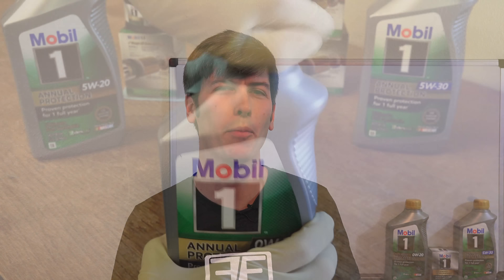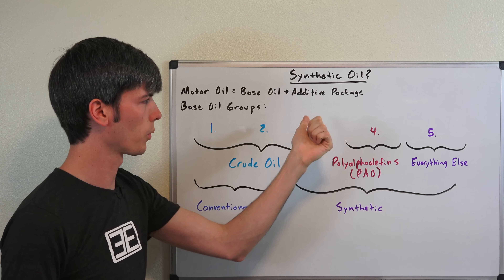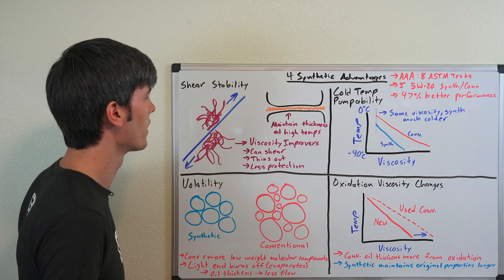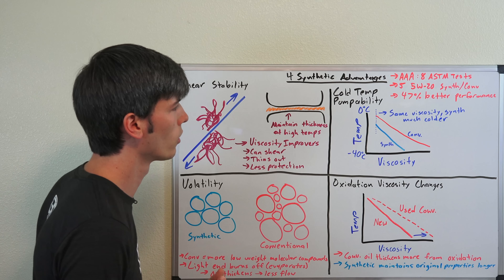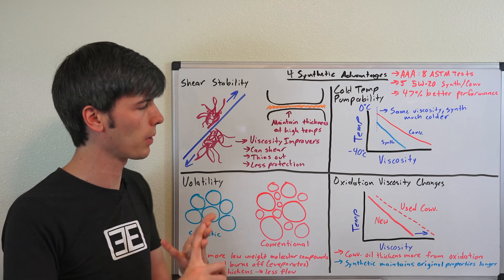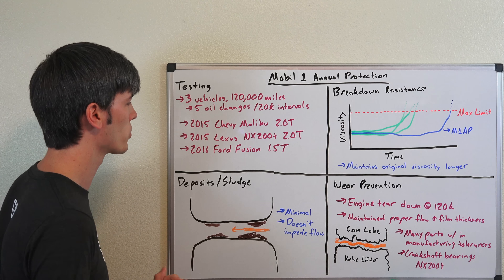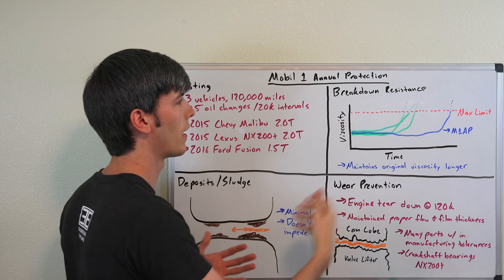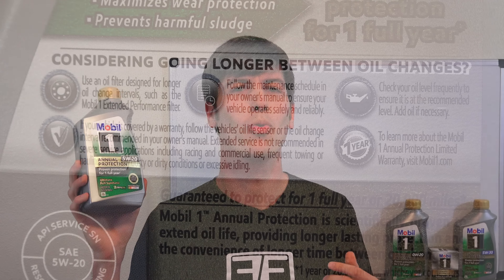Can Engine Oil Last 20,000 Miles? — Mobil 1 Annual Protection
Can you go one full year without changing your oil?  Mobil 1 Annual Protection motor oil is now available at select Advance Auto Parts

Mobil 1 Annual Protection is a motor oil that’s designed to last a full year, or 20,000 miles. It’s available in 0W-20, 5W-20, and 5W-30 viscosity grades. In this video we’ll be answering three questions:

1. What defines a synthetic motor oil?
2. Why is synthetic oil better than conventional?
3. What are the test results for Mobil 1 Annual Protection motor oil?

AAA conducted a study that showed synthetic oils perform 47% better than conventional oils, averaged across eight different ASTM oil tests with 5W-20 motor oils.

Synthetic oils have major advantages over conventional oils, including: shear stability - the ability of an oil to maintain film thickness at high temperatures, cold temperature pumpability - the ability for oil to remain thin enough to flow at extremely cold temperatures, volatility - the tendency for oil to burn off and evaporate at high temperatures, and oxidation viscosity changes - the exposure to air, heat, and pressure causes oil to thicken with time.